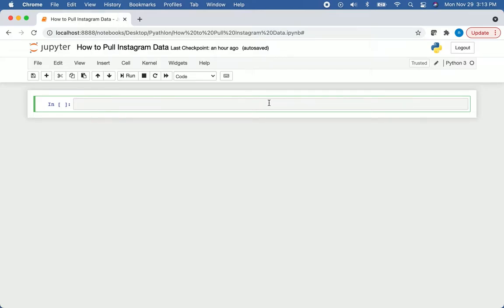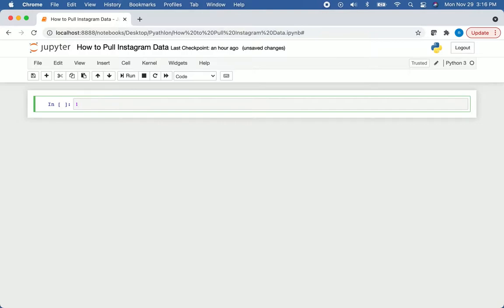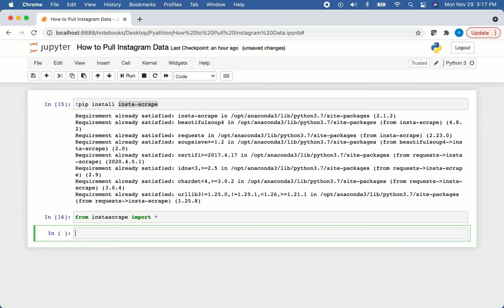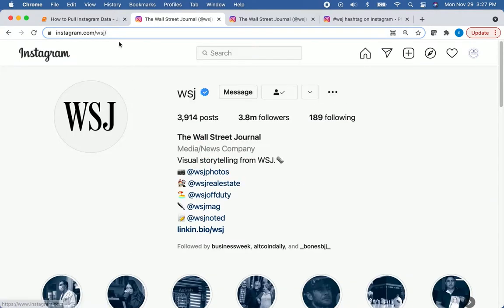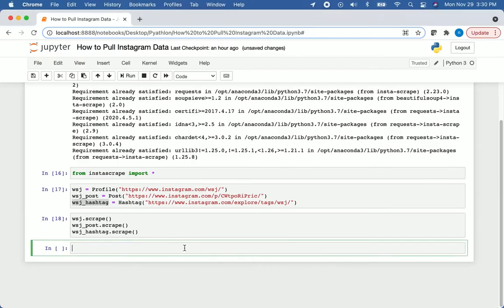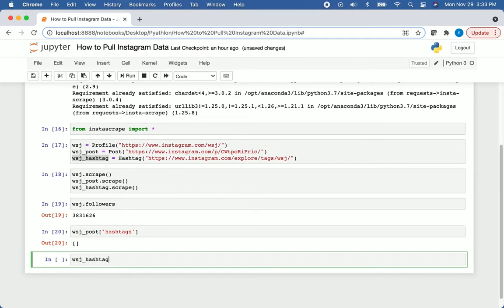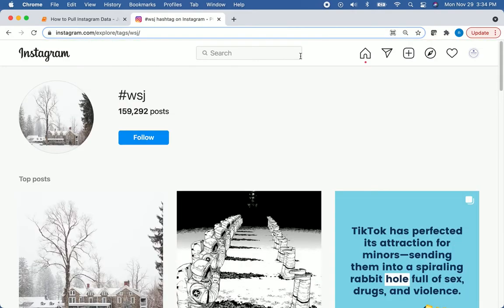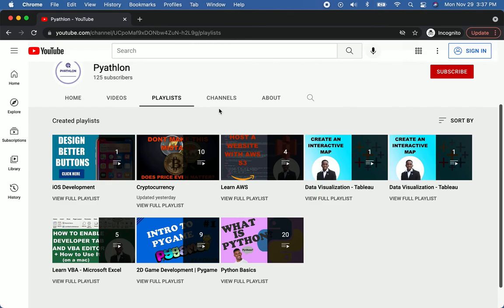Web Scraping Instagram with Python | InstaScraper Tutorial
In this video, we cover web scraping Instagram using Python with Insta-Scraper. We will cover the following
- Finding number of followers for an Instagram page
- Finding the hashtags associated with an Instagram post
- Finding the number of posts within an Instagram hashtag

We have more Python and R content coming soon!